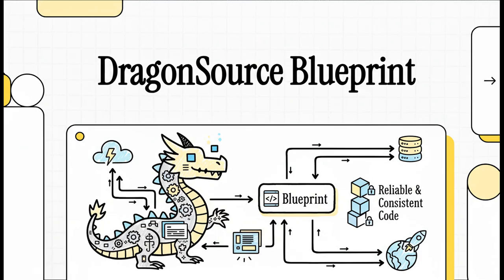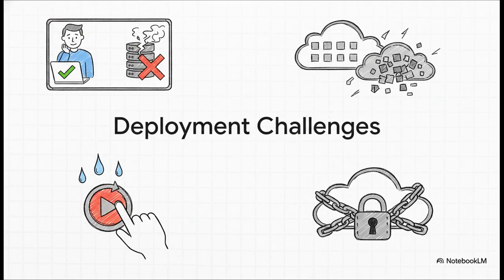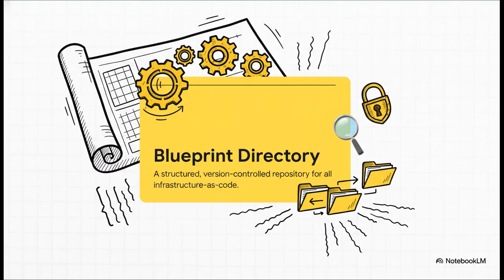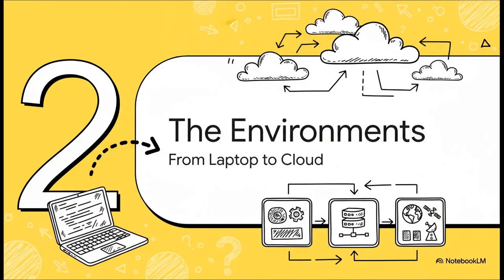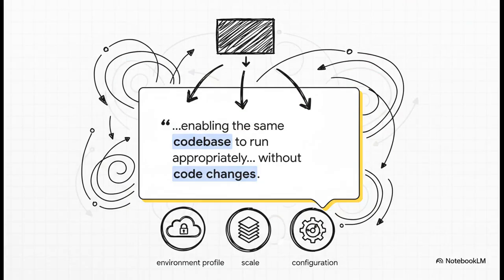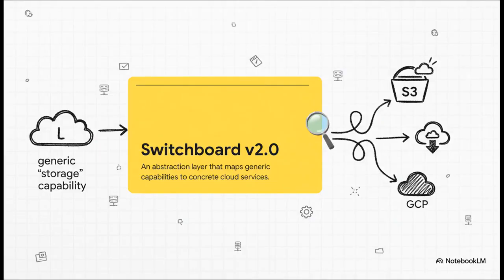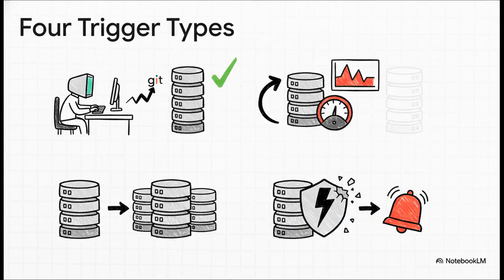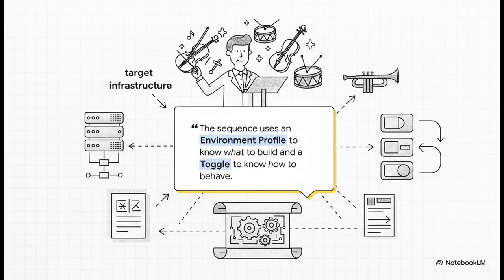Chapter Seven : Blueprint System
🐉 DragonSource Chapter 7: Blueprint System – Infrastructure as Code
How do you deploy the same codebase to a Macbook, Google Cloud, and Azure Gov without changing a single line of code?

In this video, we open the Blueprint System—DragonSource's infrastructure configuration framework. This chapter covers the 200+ configuration files and the "Switchboard" logic that allows us to manage environments ranging from a local developer's laptop to a FedRAMP High government deployment.

🏗️ In This Video:
The Directory Structure (Doc 7.1): We map the 200+ file repository, organized into profiles/, modules/, terraform/, and scripts/.

Environment Profiles (Doc 7.2):

Local: Docker-based, hot-reload, offline capable.

Pilot: $2K/month budget, 1-10 instances on GCP/AWS.

Production: Multi-region, active-active HA, 99.99% SLA.

Sovereign: Azure Gov, isolated network, customer-managed keys.

The Switchboard (Doc 7.3): The abstraction layer that maps generic capabilities (e.g., "Database") to concrete services (e.g., "Cloud SQL" on GCP or "RDS" on AWS).

Deploy Sequences (Doc 7.4): The 6-Phase automation: Pre-flight → Infrastructure → Services → Verification → Cutover → Cleanup.

🎛️ Key Capabilities:
85+ Feature Toggles: Control AI models, auth methods, and storage backends per environment.

Scale-to-Zero: Cost optimization for Pilot environments.

Traffic Shifting: Canary deployments (10% → 50% → 100%) for zero-downtime updates.

Next Up: We start exploring the file structure in Document 7.1: Directory Structure and Purpose.